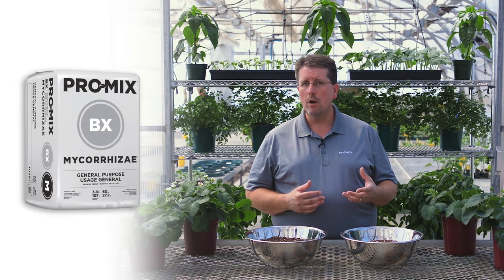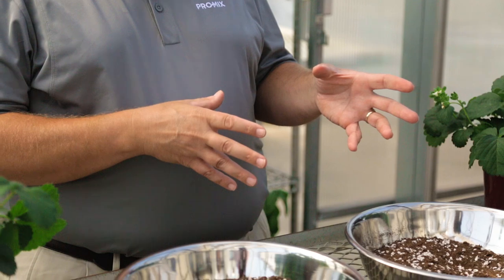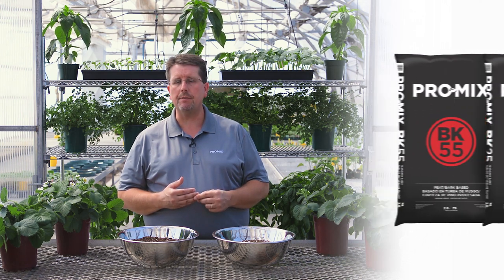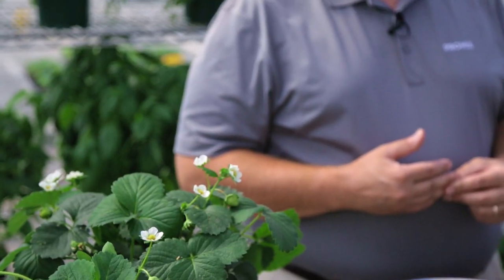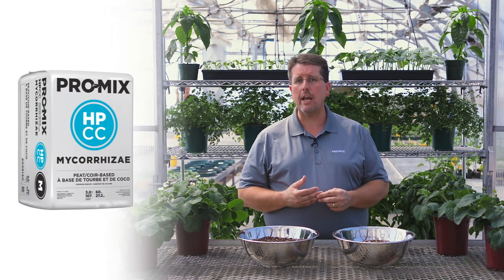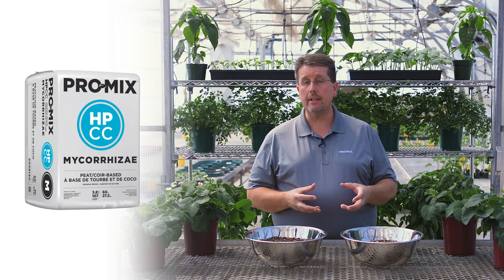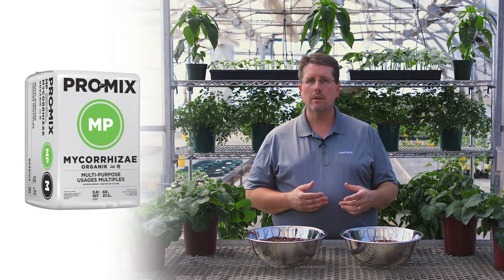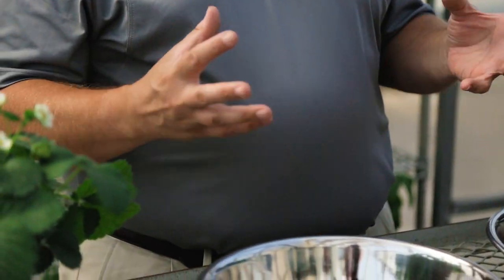Best PRO-MIX Growing Media for Edible Crops: Berries and Small Fruits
There are several types of small fruits and berries that are produced in pot culture in commercial greenhouses or outdoors, like blueberries, strawberries or raspberries. Horticulture Specialist Troy Buechel goes over the ideal PRO-MIX growing media to match your specific needs. And how our active ingredients such as MYCORRHIZAE and BIOFUNGICIDE help you get better nutrient uptake and plant resistance to pathogens such as Pythium, Fusarium and Rhizoctonia.